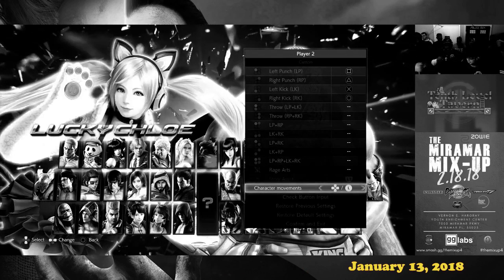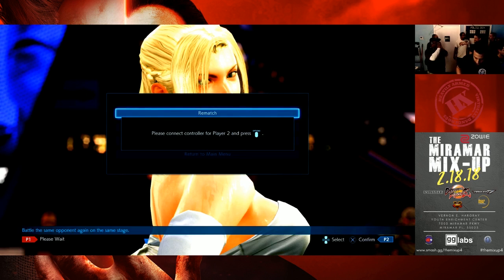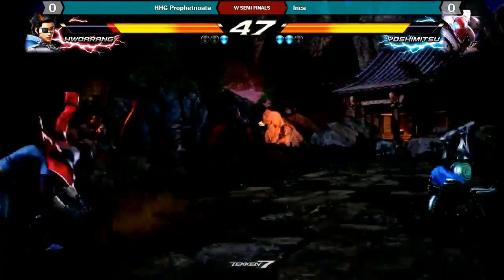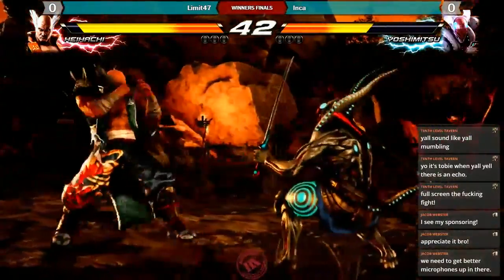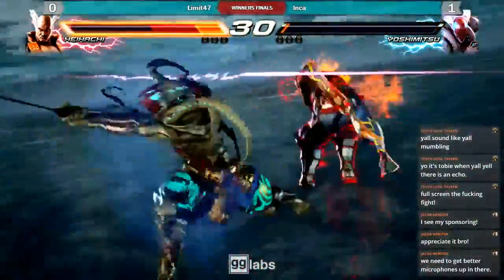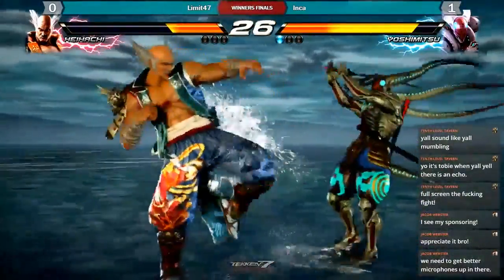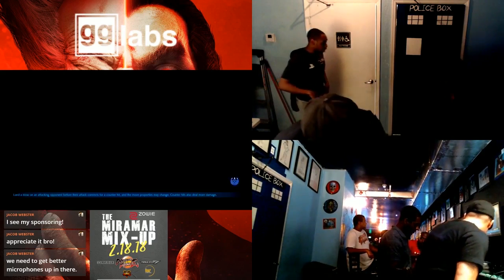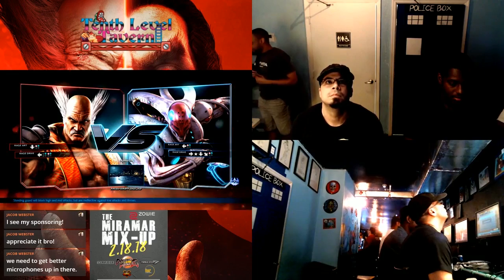1-13-2018 | Tekken 7 - Post Tournament match Analysis - Yoshimitsu(Inca)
I get asked a lot to post some of my matches online, but most of my offline sessions are never streamed, so I thought I'd post actual tournament footage instead of online matches. This past weekend here in south florida we had our monthly local tournament at tenth level tavern , hosted by hybridhypegaming. luckily they streamed the tournament, and 4 of my sets were streamed. So I though it would be good to give a post tournament analysis of what I was thinking and aiming to do during my matches. I intend on doing these for future events as well, I might go back to the monthlies that already occurred in 2017 and revisit those.